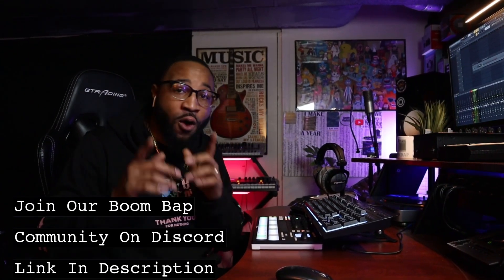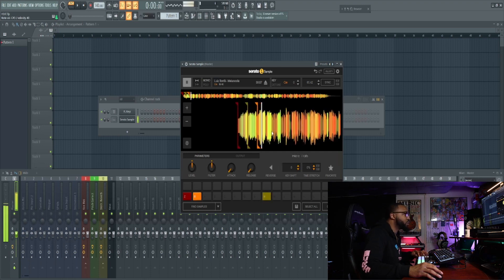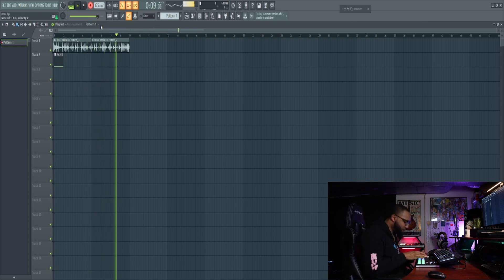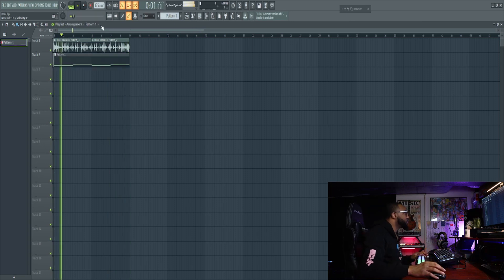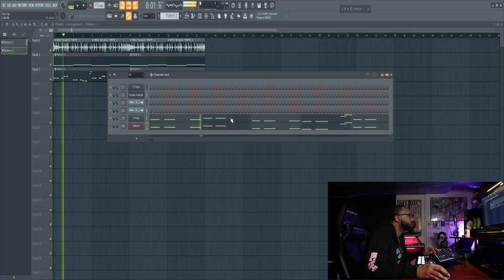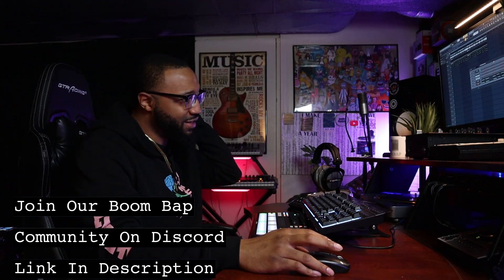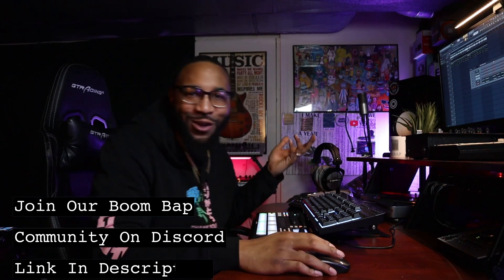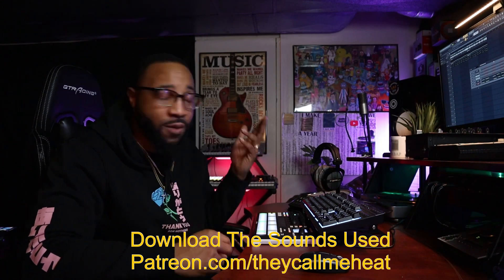Chopping up some Bossa Nova!! (making a boom bap beat)